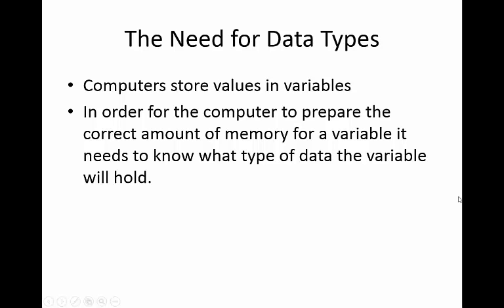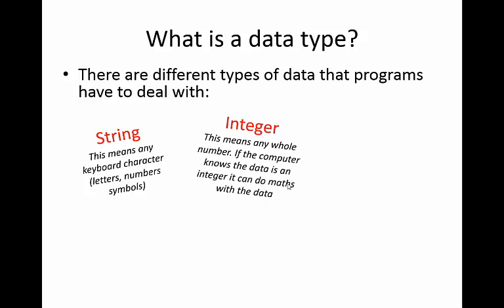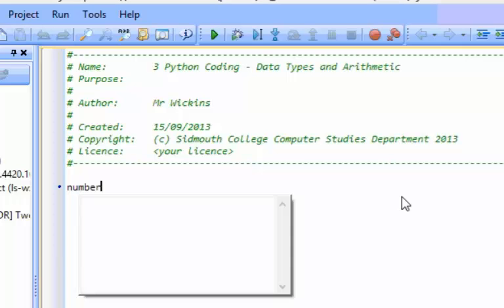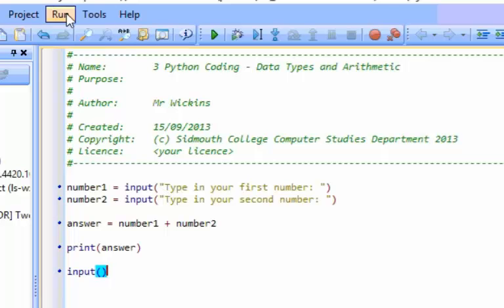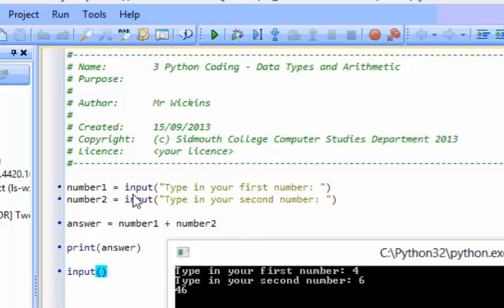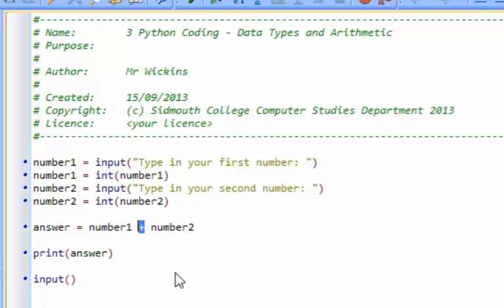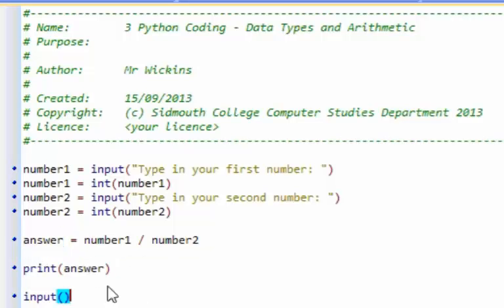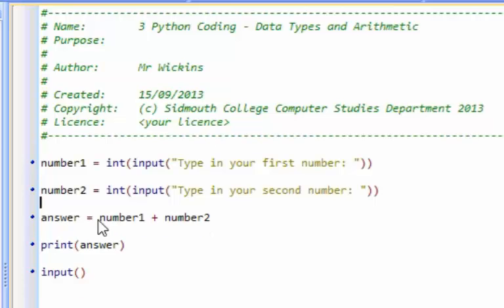03 Python Coding Data Types and Arithmetic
03 Python Coding Data Types and Arithmetic